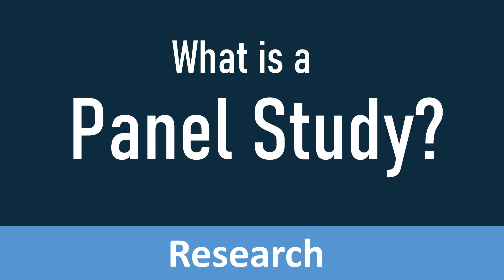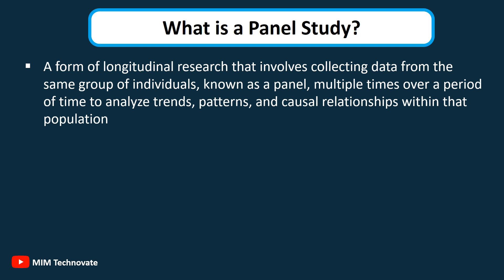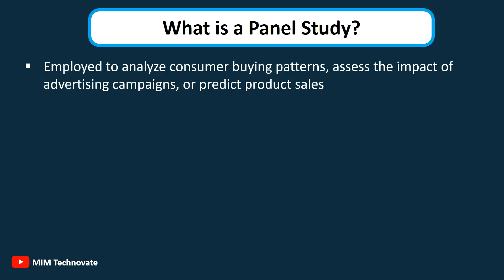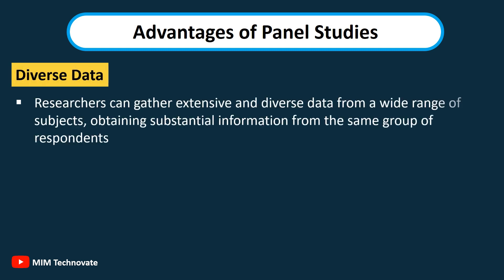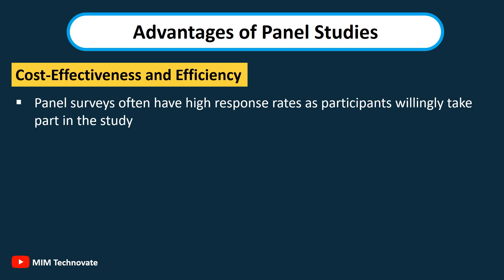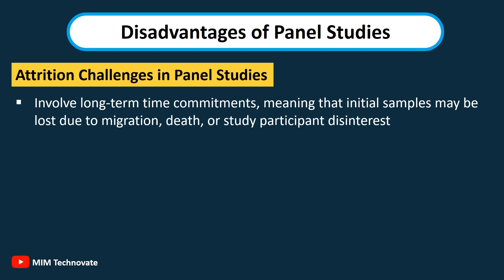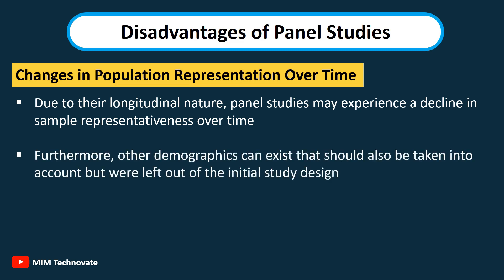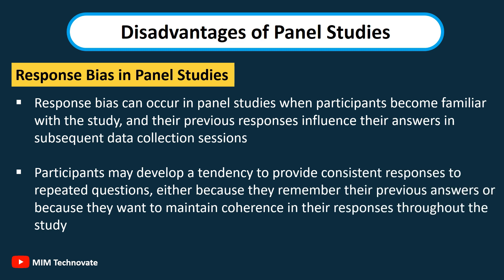Panel Studies in Research | Definition, Advantages, Disadvantages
Panel Studies in Research